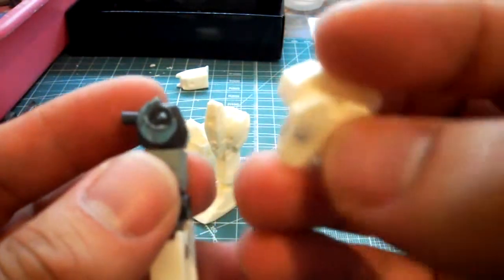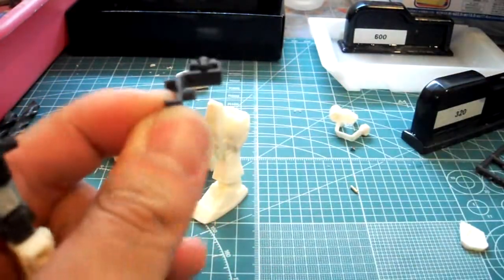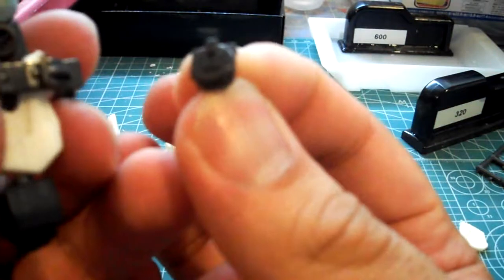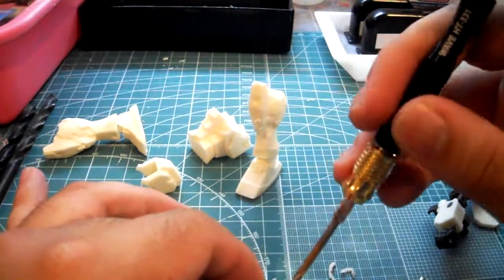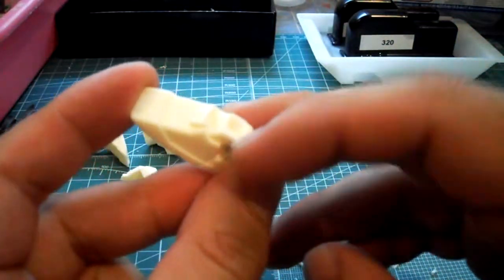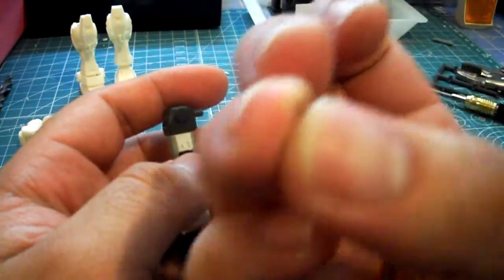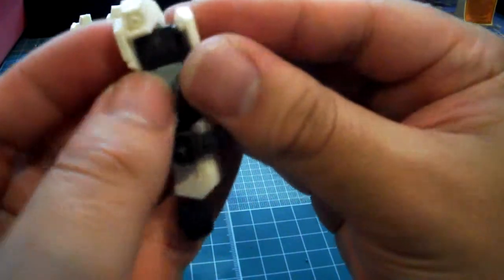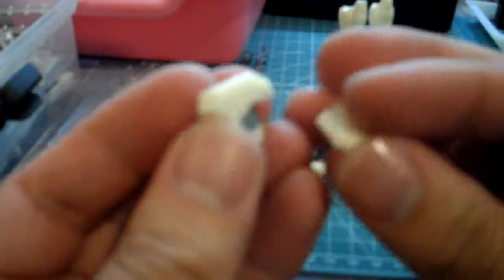WIP (Work In Progress) #2) RX-78-7 1/144 Scale Resin Kit Gunpla Kitbash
Link for the magnets

Link for the parts aligner